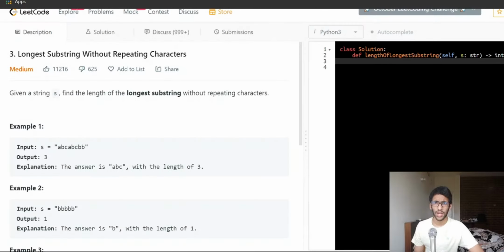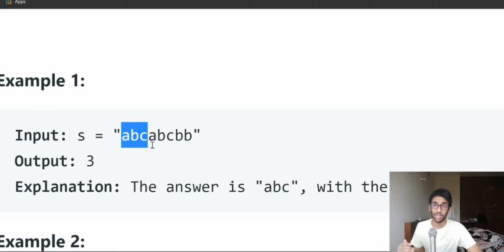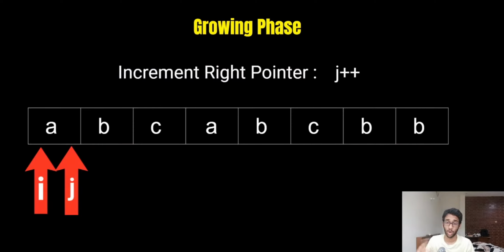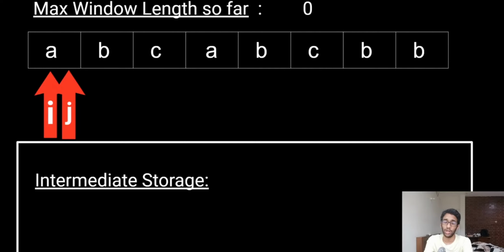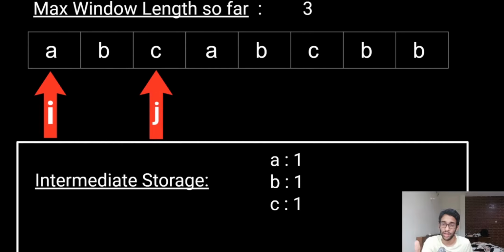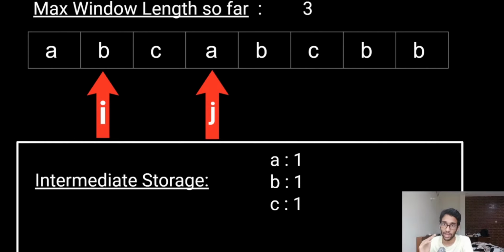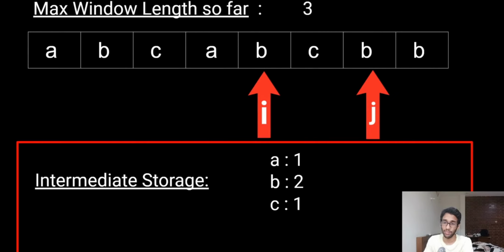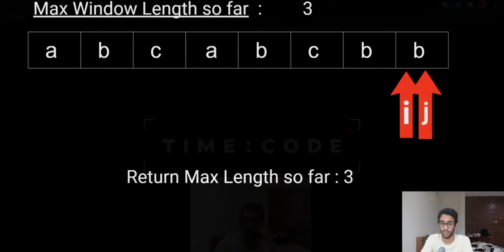The Longest Substring Without Repeating Characters - The Sliding Window Algorithm Simplified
Time Stamps:

Introduction: (00:00)
Problem Statement: (00:16)
Algorithm Explained: (01:39)
Time and Space Complexities: (07:37)
Choose Your Path: (07:56)